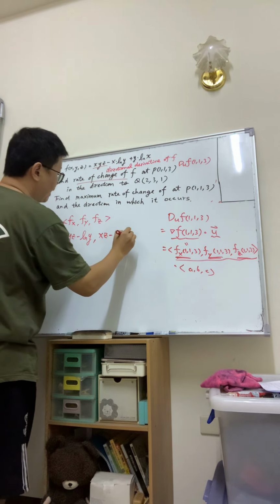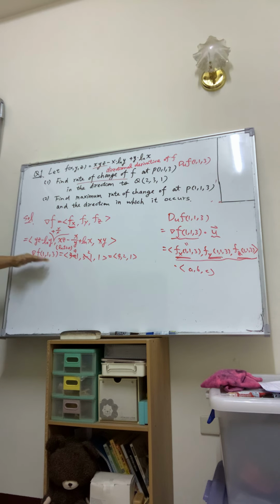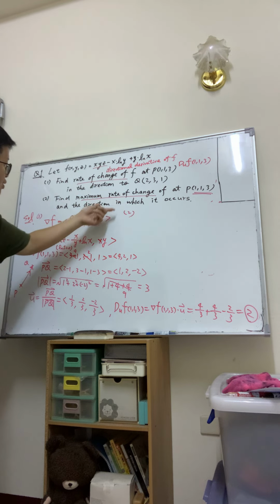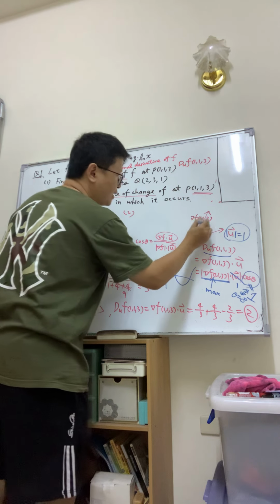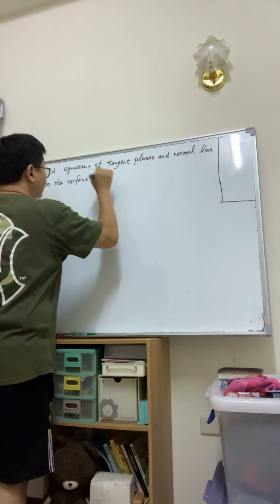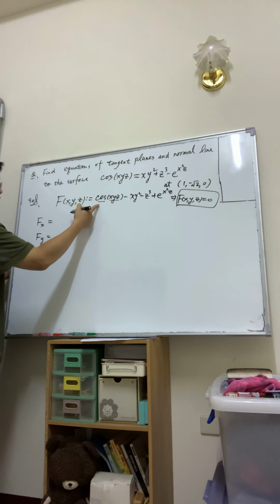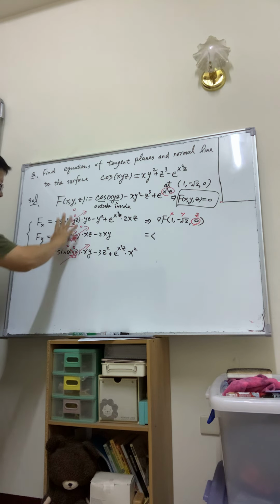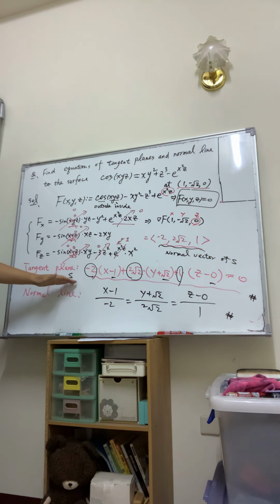Cal_problem_sec11.5,11.6B